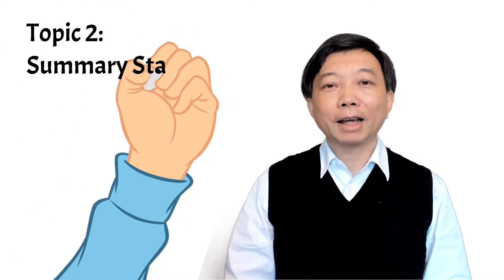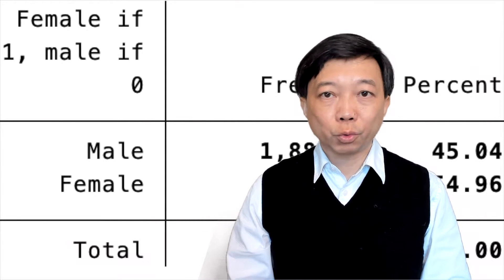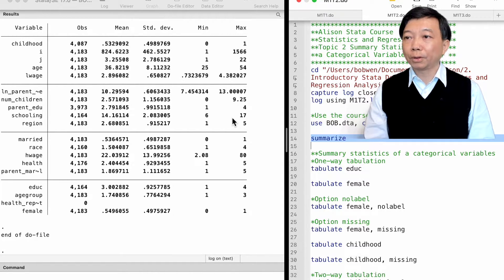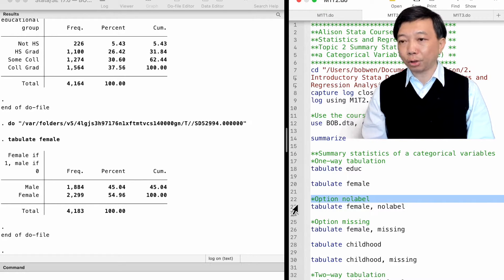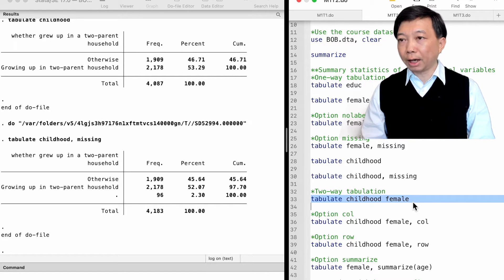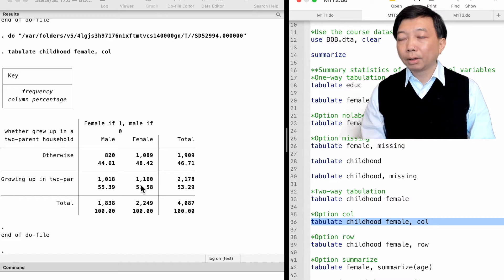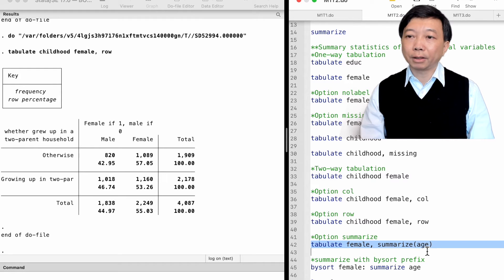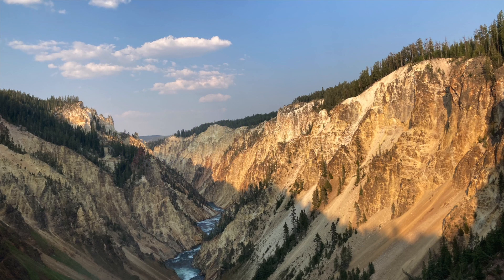Summary Statistics of a Categorical Variable (tabulate) | Stata Tutorials Topic 20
Stata Tutorials Topic 20: Summary Statistics of a Categorical Variable (tabulate) | Summary Statistics and Data Management Using Stata

Hi, I am Bob. Welcome to this free Stata online course. In this course, I will introduce Stata commands for summary statistics, data management, OLS regression analysis, and post-estimation tests.

Today, we will learn how to use the Stata command "tabulate" to explore categorical variables and dummy variables.

The Stata commands in this video:

*Use the course dataset BOB.dta
use BOB.dta, clear

summarize

**Summary statistics of a categorical variables
*One-way tabulation
tabulate educ

tabulate female

*Option nolabel
tabulate female, nolabel

*Option missing
tabulate female, missing

tabulate childhood

tabulate childhood, missing

*Two-way tabulation
tabulate childhood female

*Option col
tabulate childhood female, col

*Option row
tabulate childhood female, row

*Option summarize
tabulate female, summarize(age)

*summarize with bysort prefix
bysort female: summarize age

1. Solutions to Microeconomics Theory and Applications with Calculus 5th Edition,
2. Solutions to Introductory Econometrics A Modern Approach 7th Edition,
3. Introductory Stata (2022), and